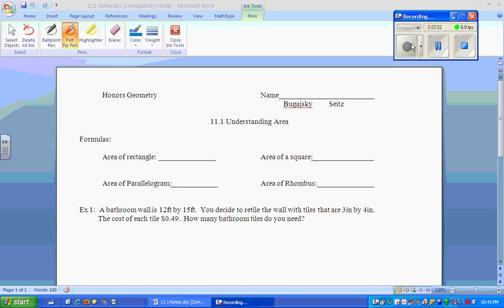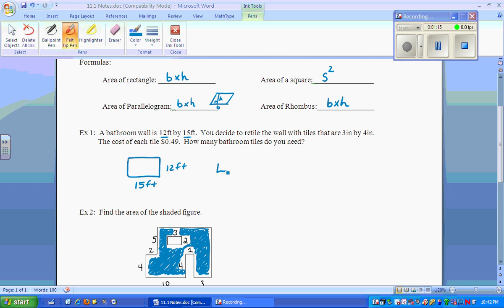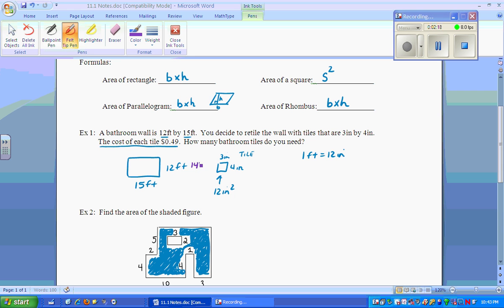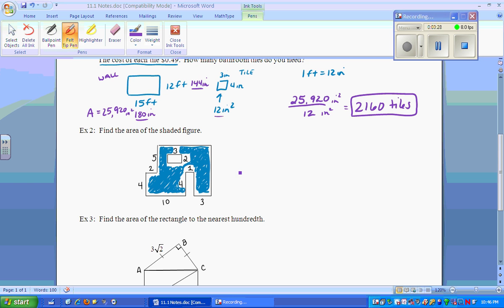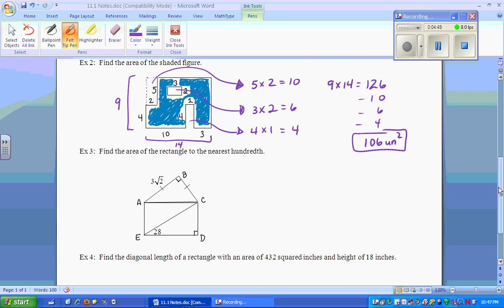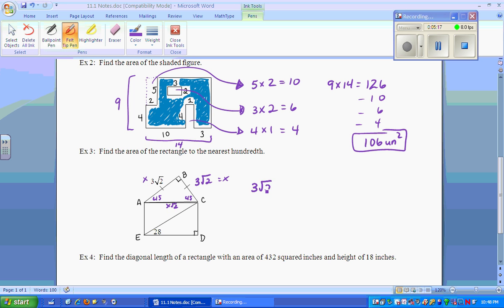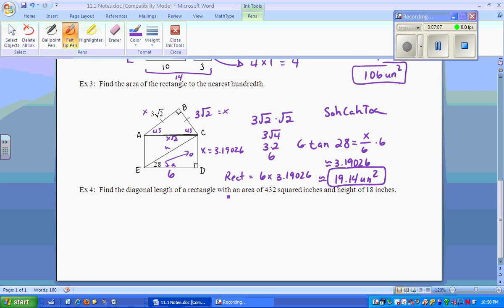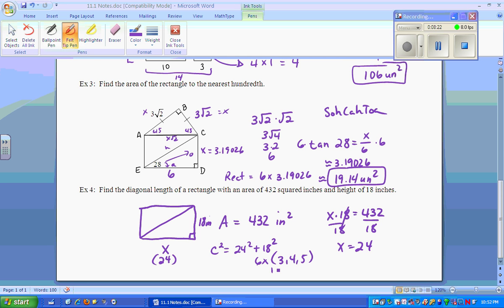ATHS Honor Geometry Lesson 11.1 Understanding Area.wmv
Lesson on Understanding Area (Rectangles)